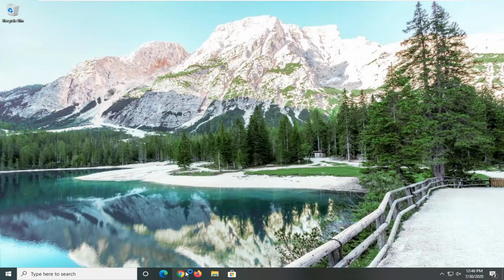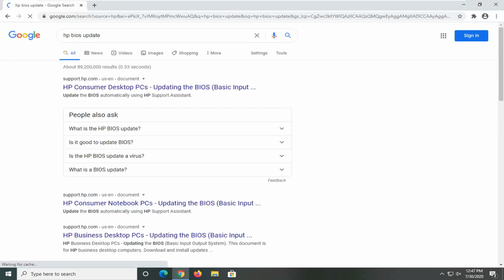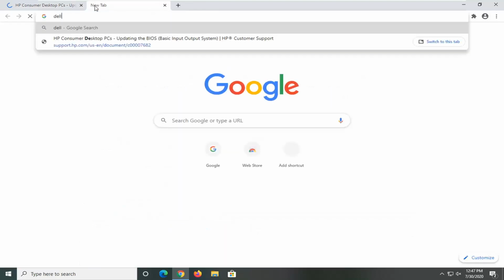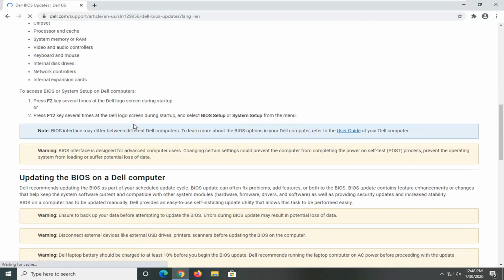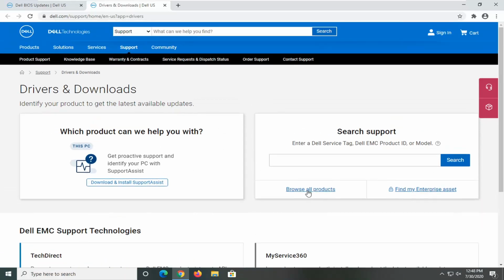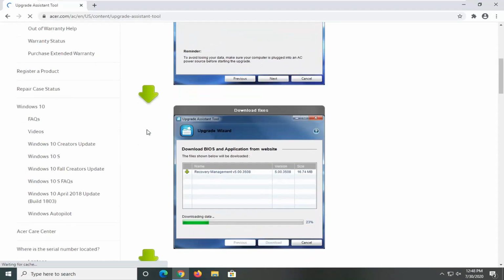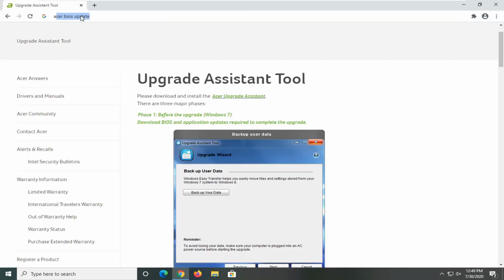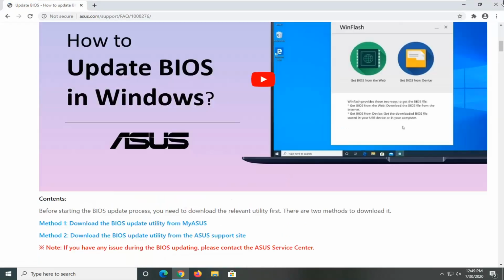How To Update Your BIOS in 4 Minutes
How To Update Your BIOS in 5 Minutes.

Windows 10 gives you a lot of options you can configure directly within the operating system, but on every laptop or desktop, there are some settings you can only change in the BIOS (basic input/output system). The BIOS is the software that is built into your computer's motherboard and controls everything from the boot order of your drives to preboot security options to whether the Fn key on your keyboard activates a function key or a media control.

Unfortunately, because the BIOS is a pre-boot environment, you can't access it directly from within Windows. On some older computers or those deliberately set to boot slowly, you can hit a function key such as F1 or F2 at power-on to enter the BIOS.

BIOS stands for basic input and output system, and the BIOS chip initializes all the other devices in your PC, like the CPU, GPU, and motherboard chipset.

BIOS is a term we have heard from quite sometimes, in fact, it’s possible that for most of your hardware issues the IT guy may have suggested a BIOS upgrade before troubleshooting the hardware. What is BIOS? BIOS is an acronym for (Basic Input Output System) and is a piece of software that goes along with the PC’s motherboard. In a nutshell, it forms a layer of communication between the hardware and the operating system. Thus needless to say the BIOS is very crucial when it comes to the functionality of your Windows 10/8/7 computer.

Almost every motherboard shipping today has a UEFI chip rather than a BIOS chip, but they both share the same core purpose: preparing the system to boot into the operating system. That said, most people still call the UEFI the “BIOS” because of the familiarity of the term.